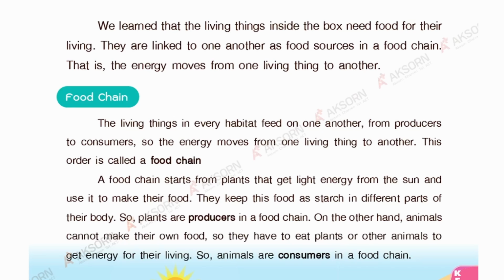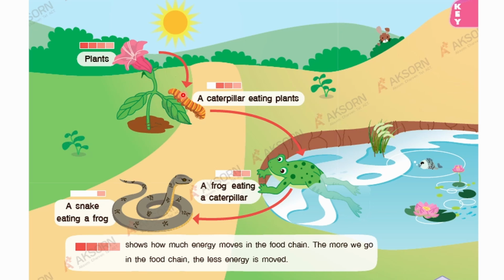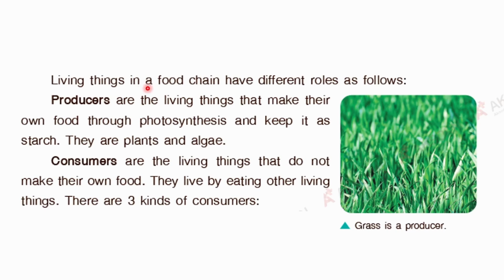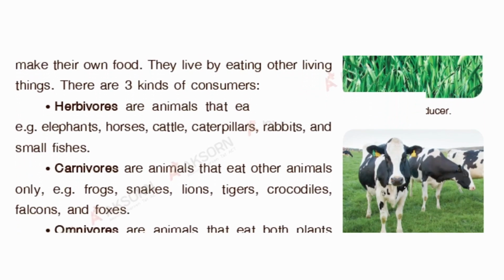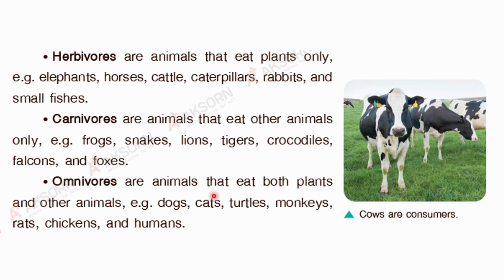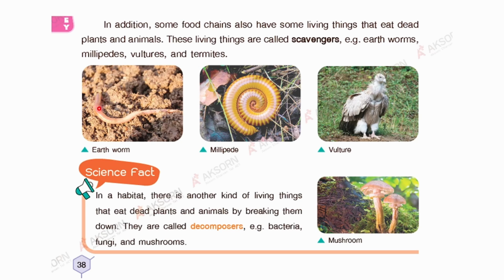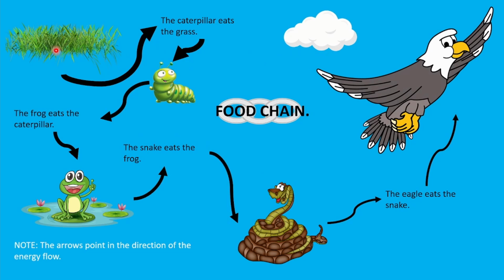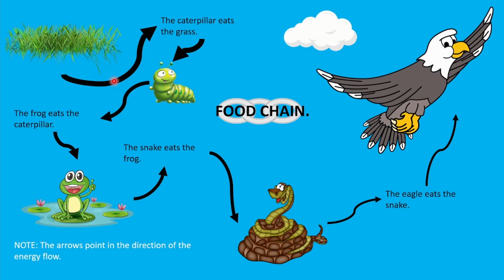ESL P5 Science Lesson 5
The food chain continued